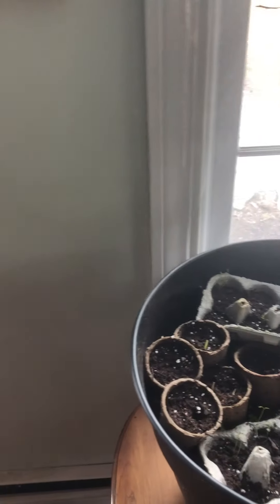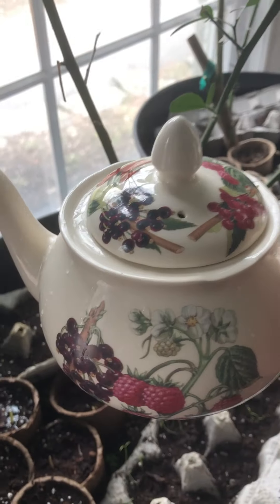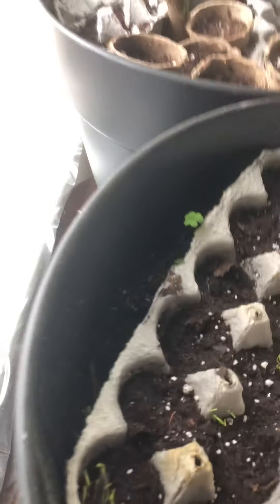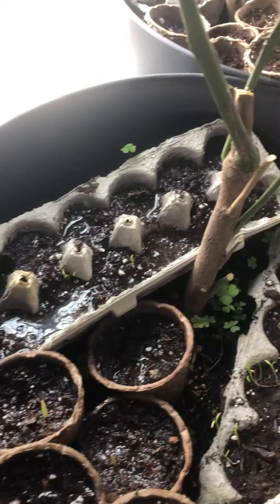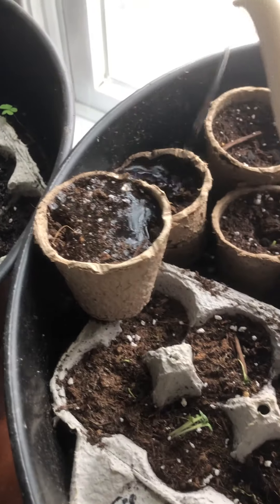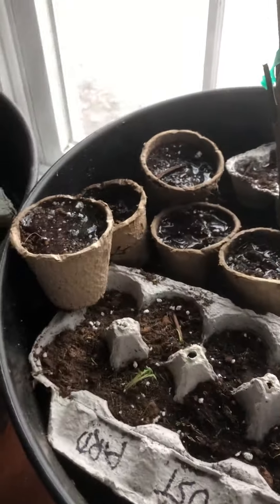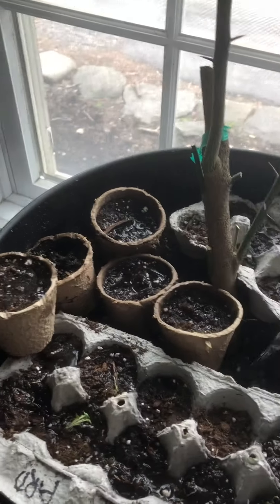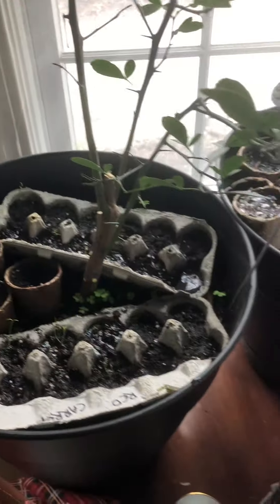The Seeds Are Growing